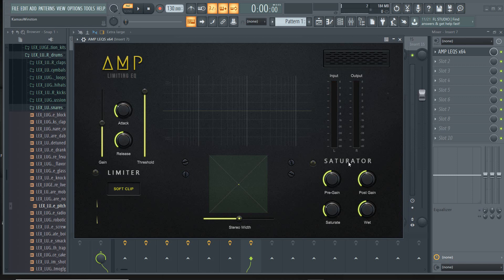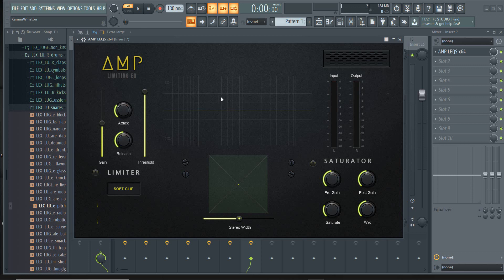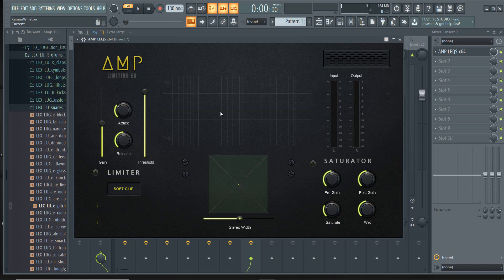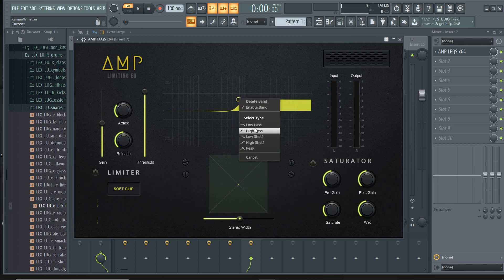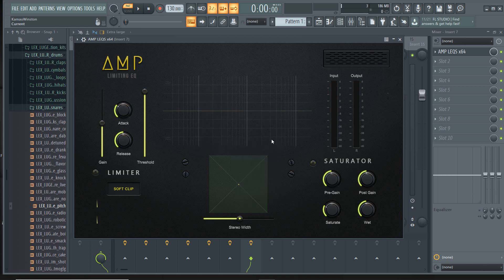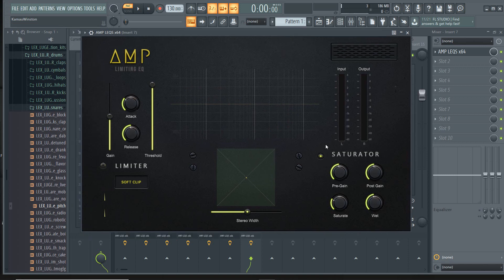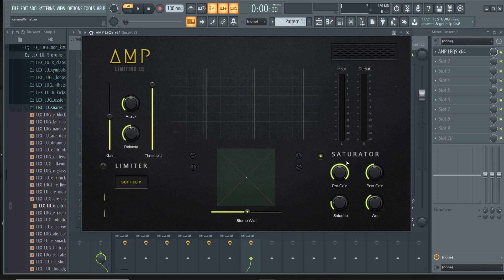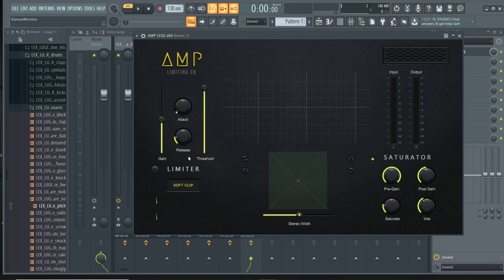AMP Effect Plugin Walkthrough: EQ, Soft Clip Limiter, Saturation and Stereo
A brief walkthrough of how to use AMP to raise the perceived loudness of drums and other sounds without over processing.

Soft clipper
Limiter
EQ
Spectral Analyzing EQ